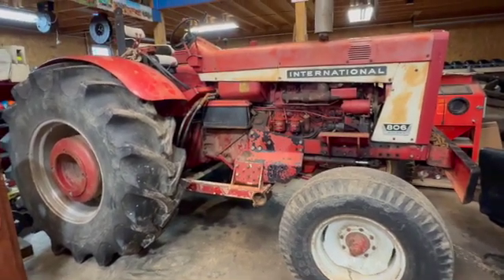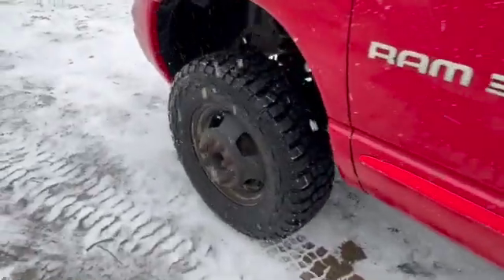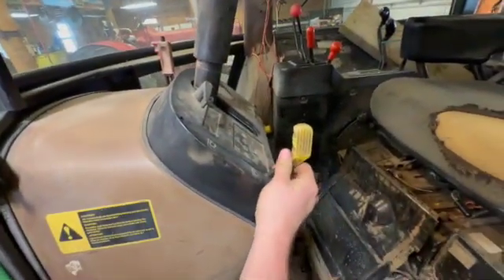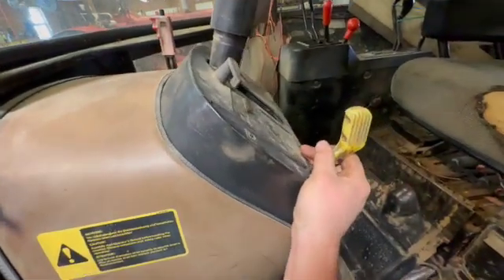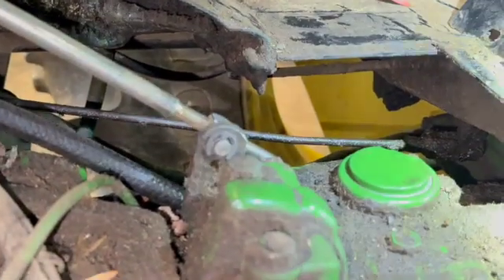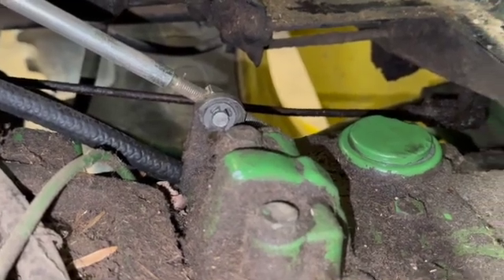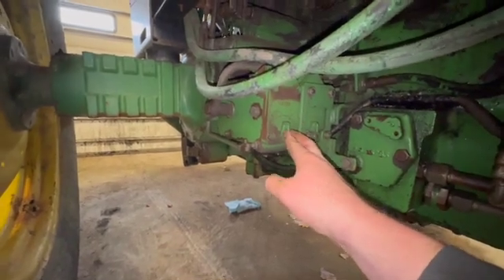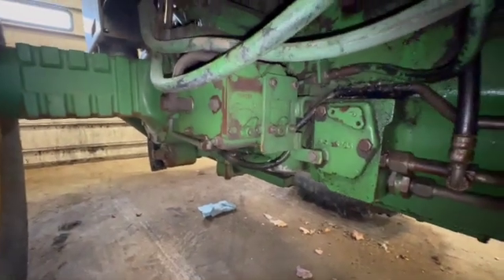The difference between glow plugs and grid heaters and getting the 1206 back together.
In this video we show putting our 1206 back together. we also talk about the difference between closed center and open center hydraulics. also talked about is the difference between glow plugs and grid heaters